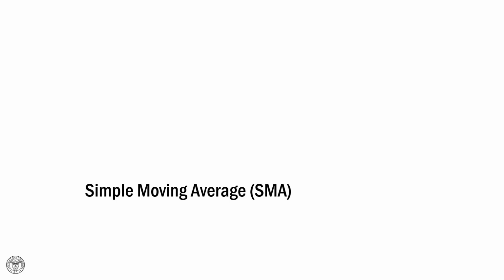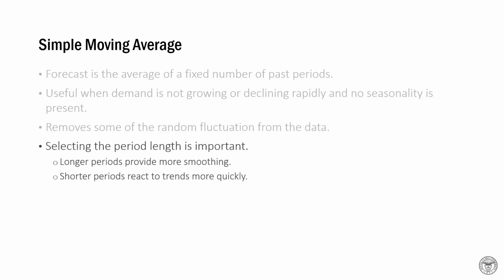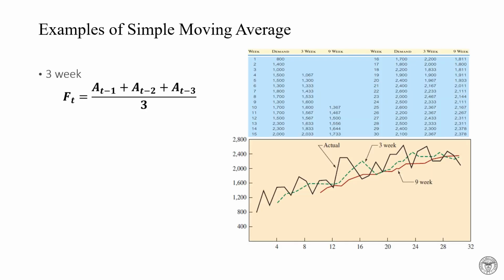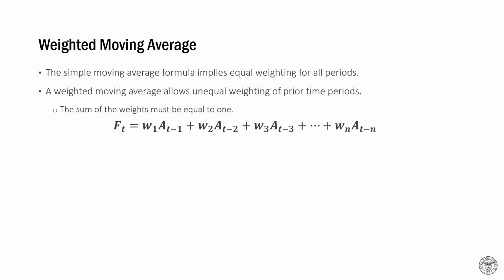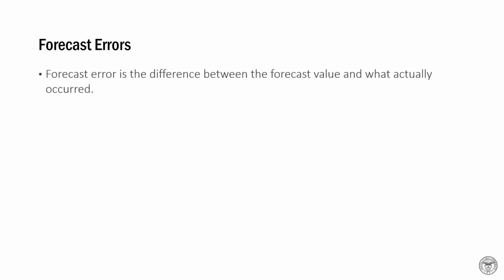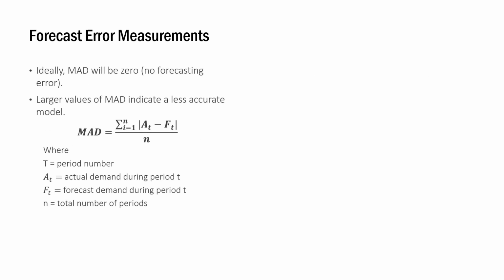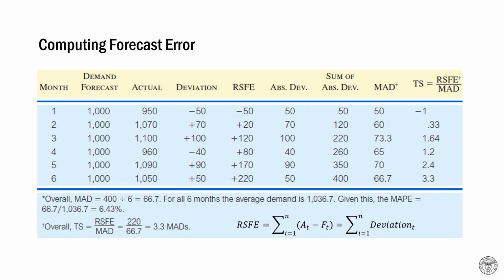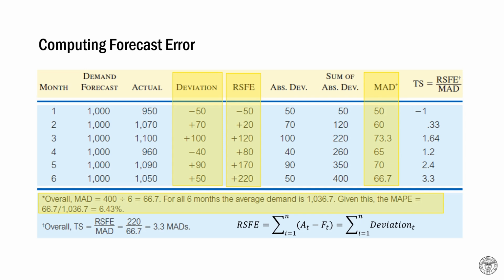108 M5 L1 Moving Average and Forecasting Error R1